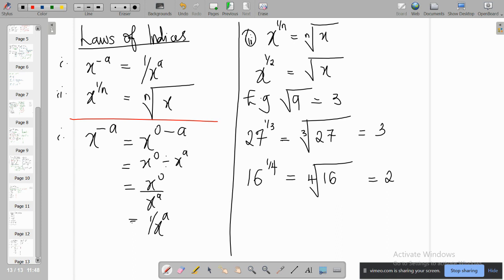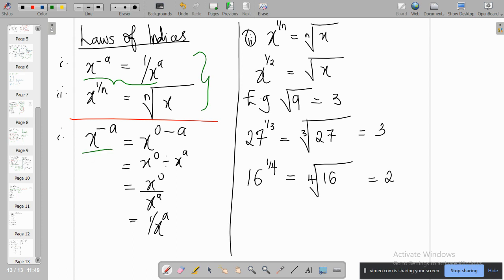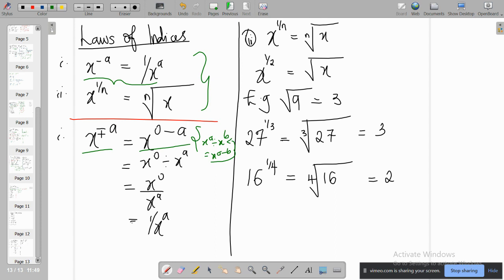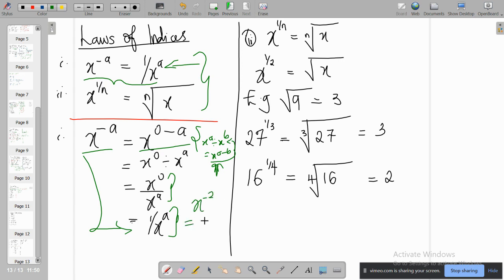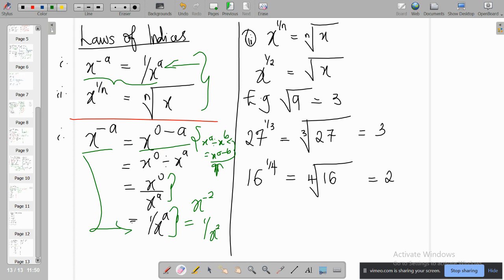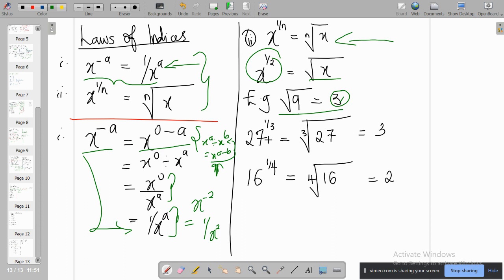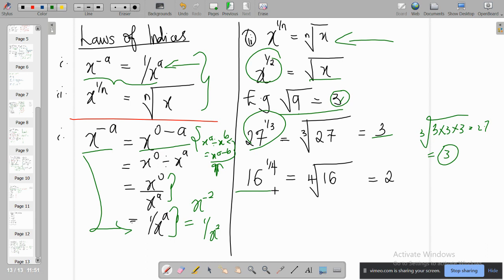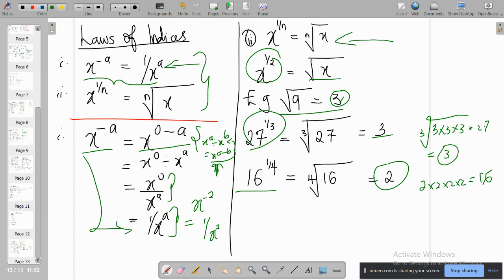Laws of Indices or Exponents Lesson 5 (1 of 2)